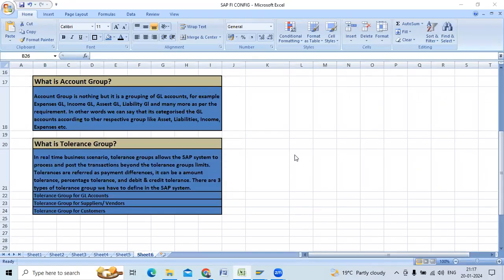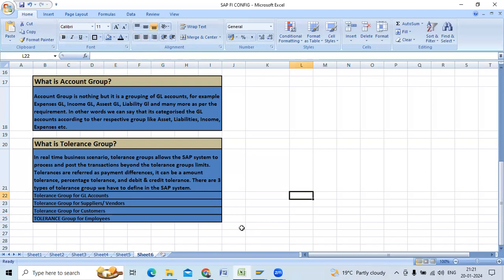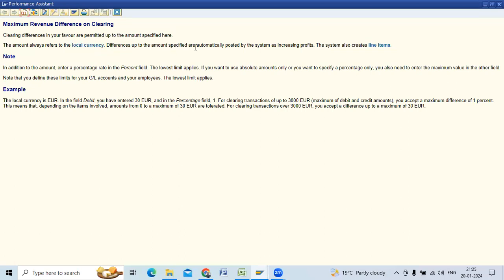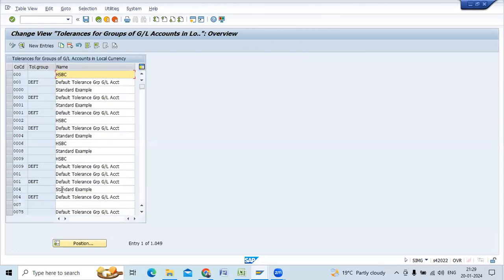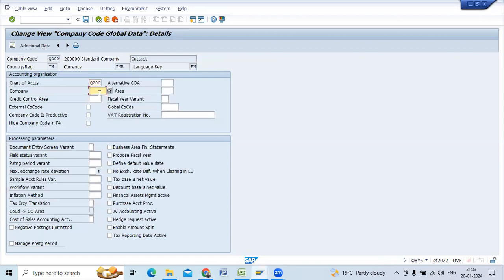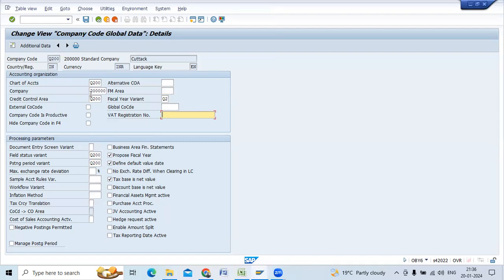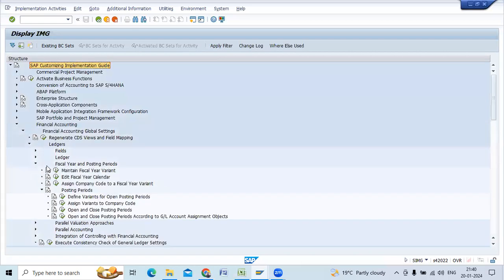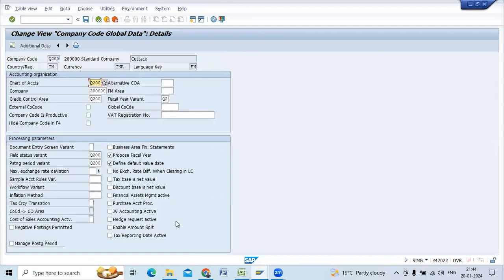Day-5 SAP FICO Beginners Creation of Tolerance Group and Global Parameter.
SAP FICO Beginners Creation of Tolerance Group and Global Parameter.